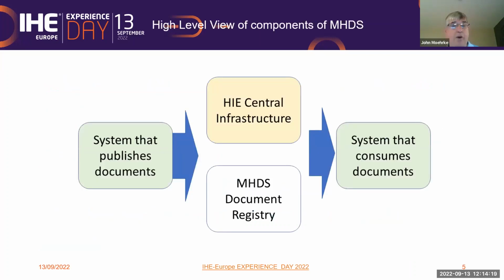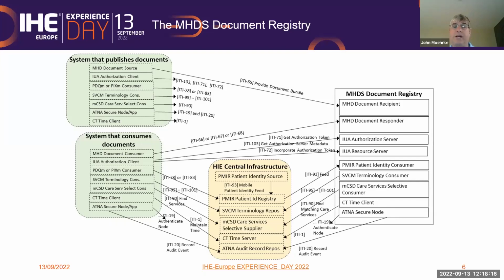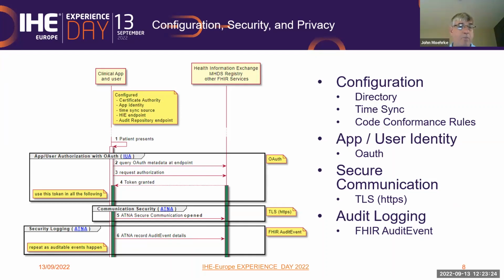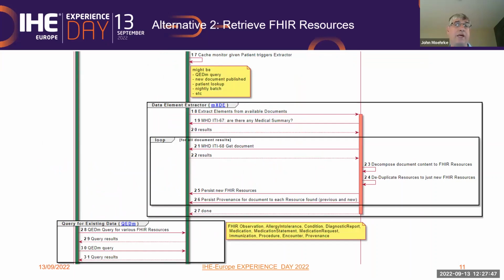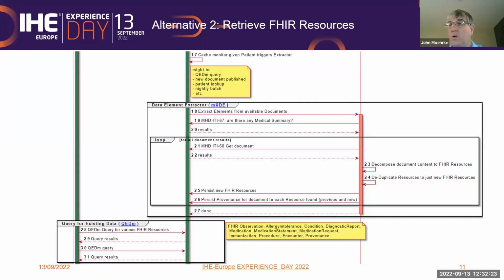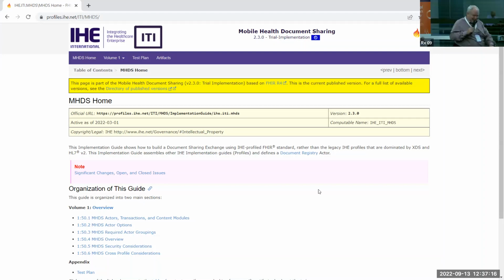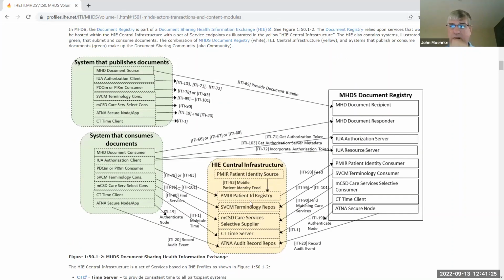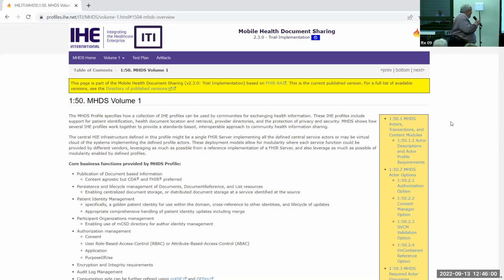IHE Document Sharing using the FHIR platform MHDS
John Moehrke is a Standards Architect specialized in Interoperability, Security, and Privacy for By Light Professional IT Services LLC. Co-chair of HL7 Security workgroup, and co-chair of IHE ITI Planning Committee.